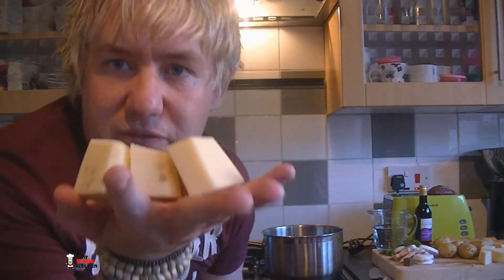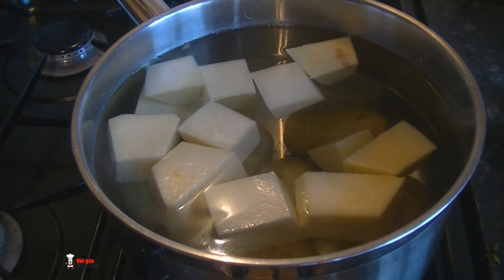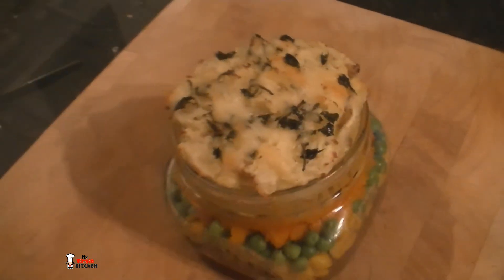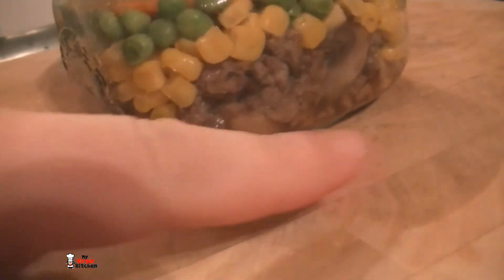Lamb Jar - MYVIRGINKITCHEN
Learn how to make dinner in a jam jar!!

Ingredients - hit pause
500g lamb mince, 2 large carrots,
vegetable stock cube, handful of peas
3.5tbps red wine, handful sweetcorn,
small swede, 6 baby potatoes,
fresh mint, grated cheese,
2 mushrooms, 200ml water,
ground black pepper